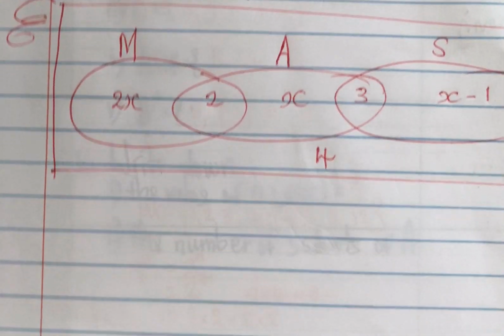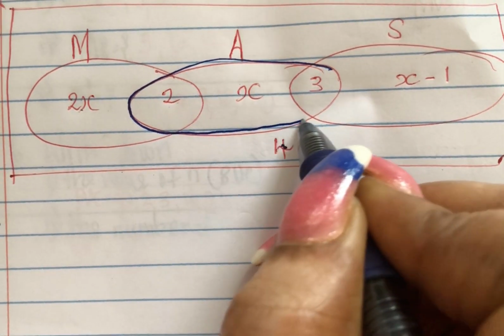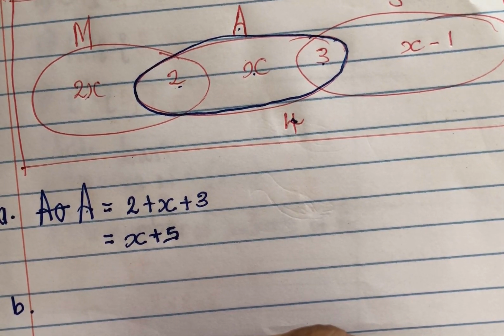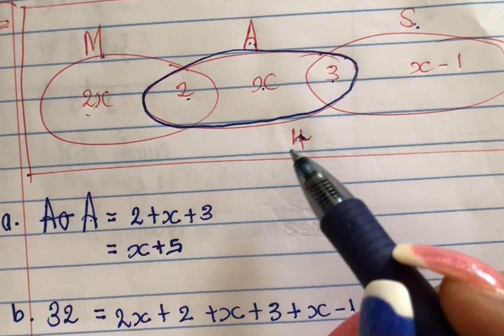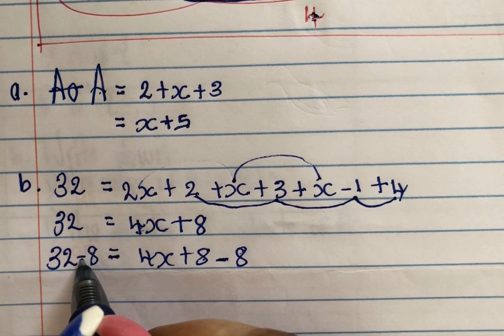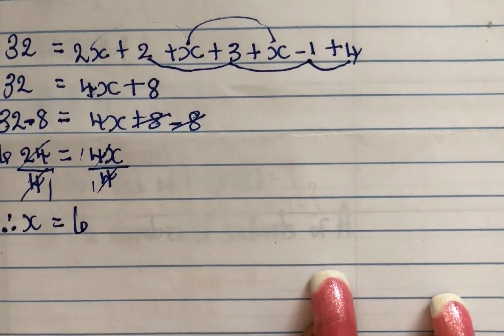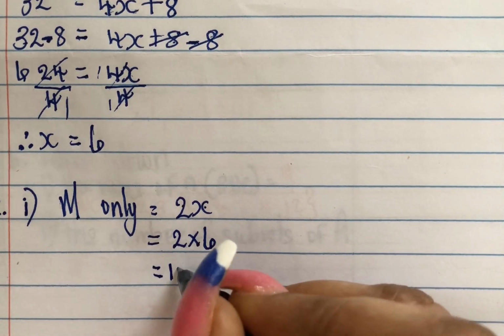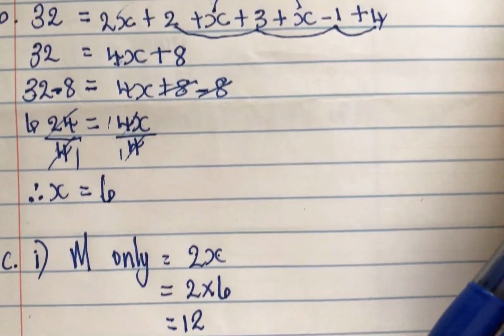Sets and Venn diagrams: BGCSE solution